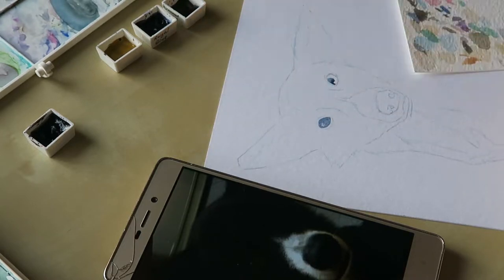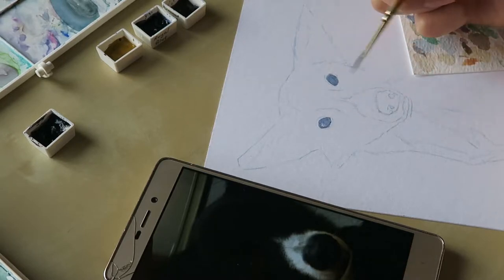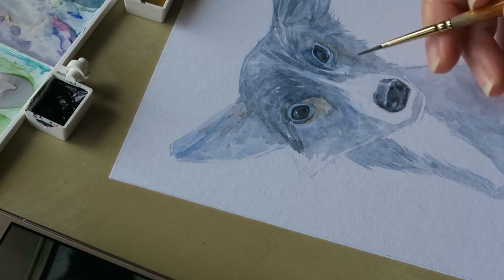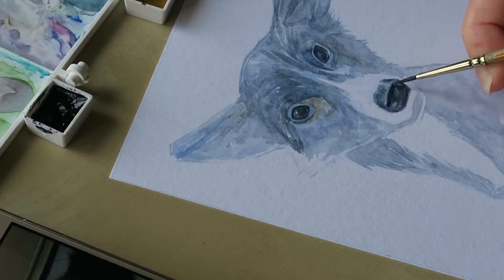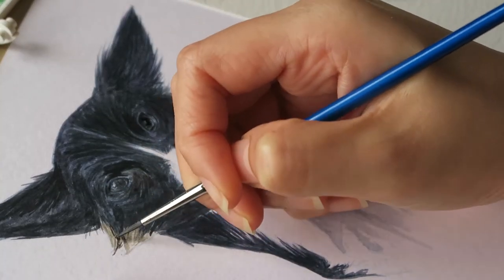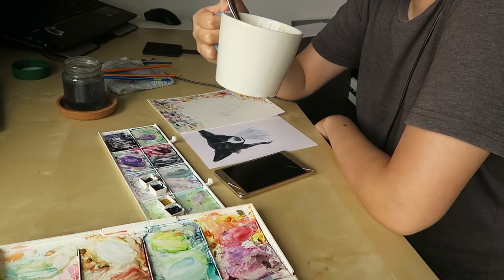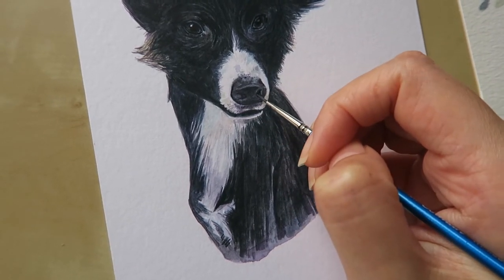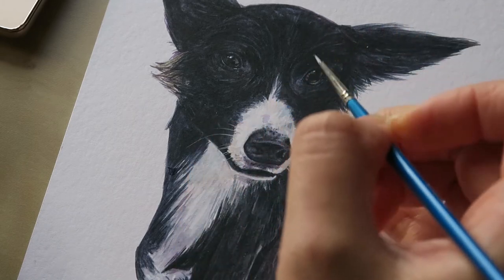watercolour portrait for a cute doggo - timelapse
I hope I don't sound awkward hehh

Forgot to mention that this painting is commissioned by a sweet lady. This is Sakbear, commissioned by Chui Ki.